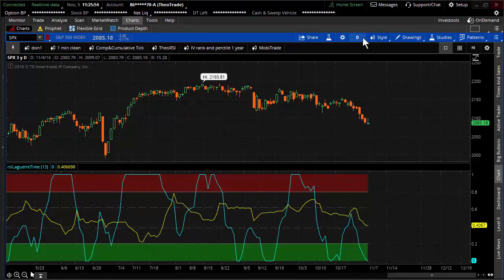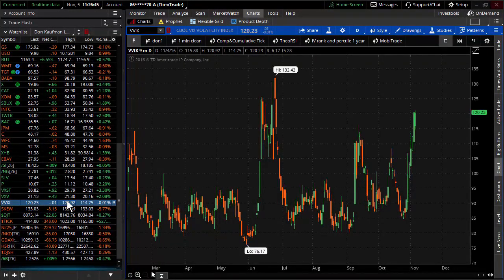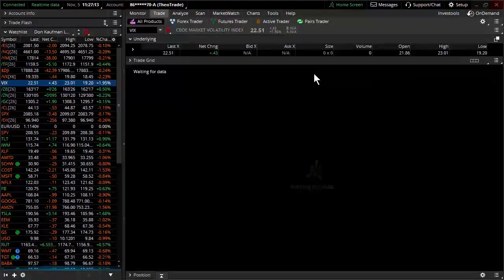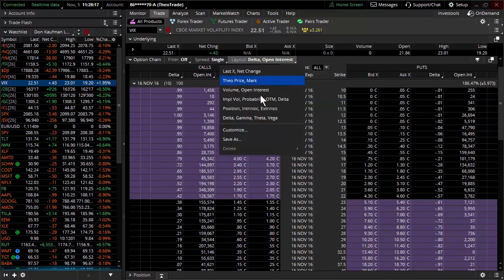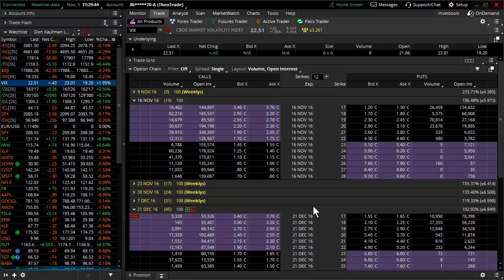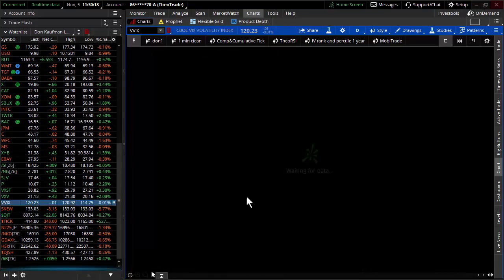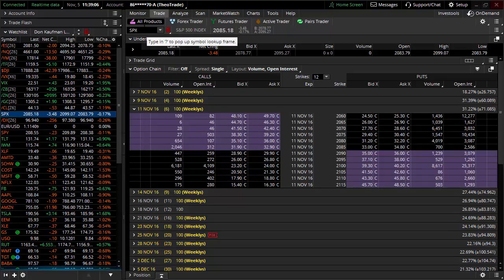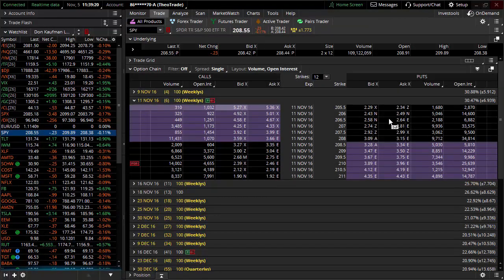Uncertainty Prevails with Volatility at Extremes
After 9 down days don't get fooled into thinking that the 10th day needs to be an up day. There is still a 50/50 chance that Monday could be an up day or down day. What you need to pay attention to more is the risk you have exposed. In this weekend edition we will also talk expectations for next week.

We are opening up our trading room for 2 days - November 8th and 9th. If you would like to trade the presidential election along side us use this link to register: